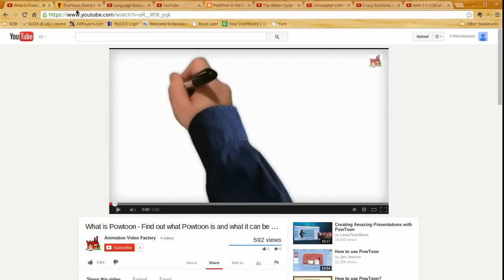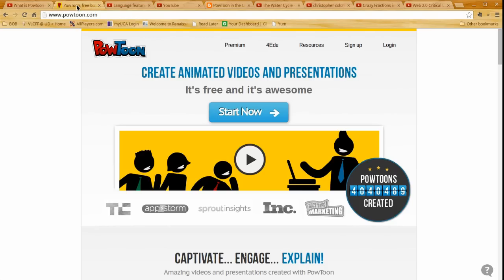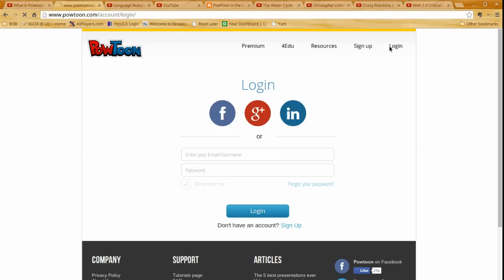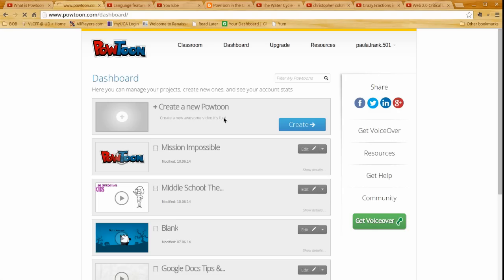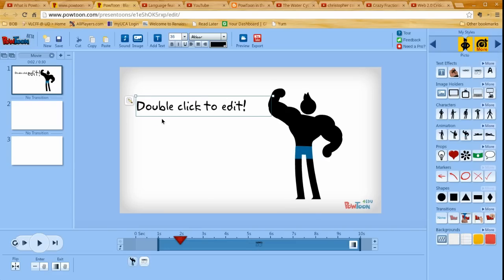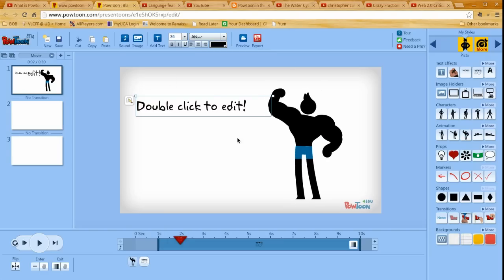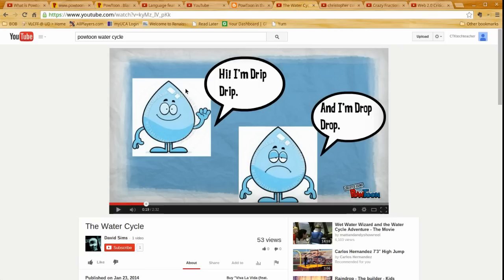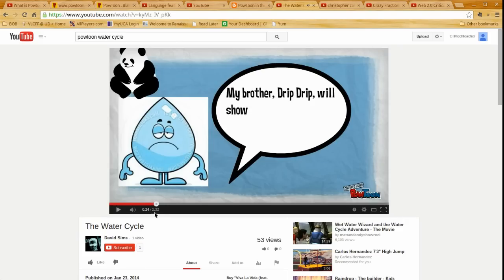MAT 6320 Technology: Powtoon for Literacy Content